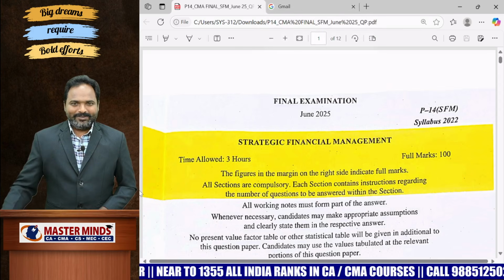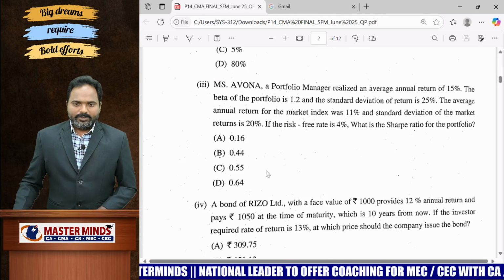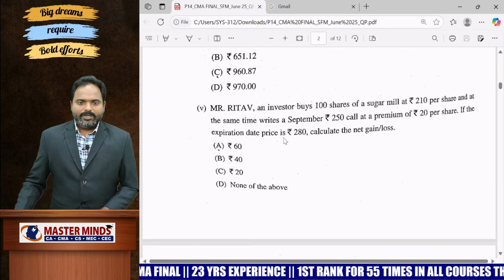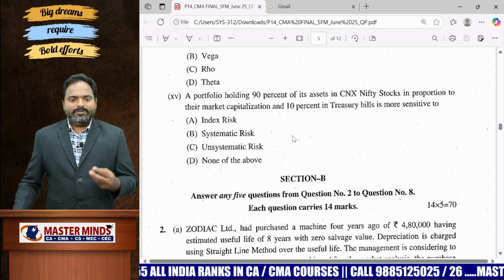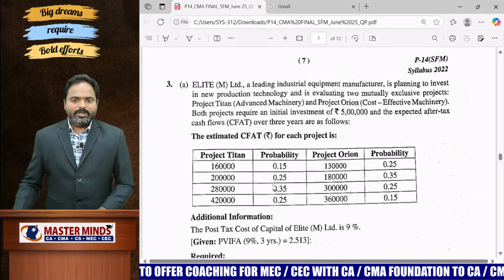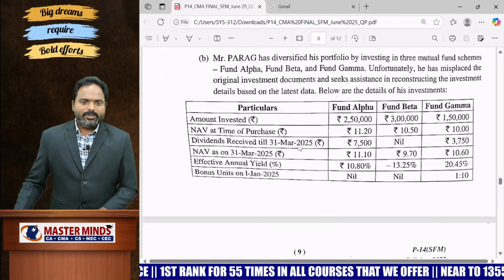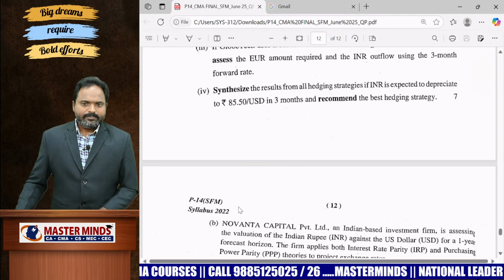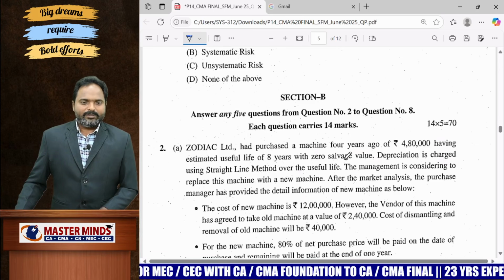CMA Final Strategic Financial Management Question Paper Review June 25 (English)